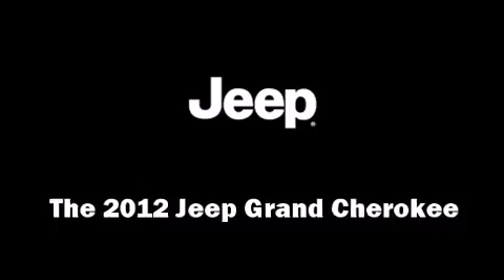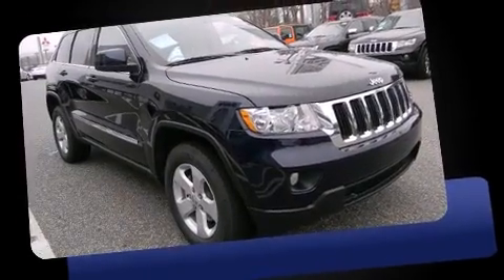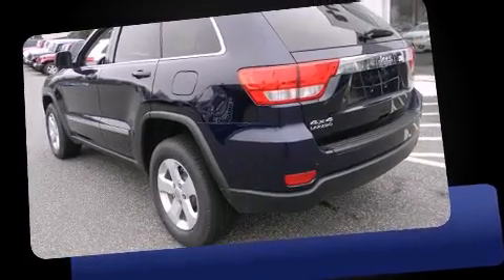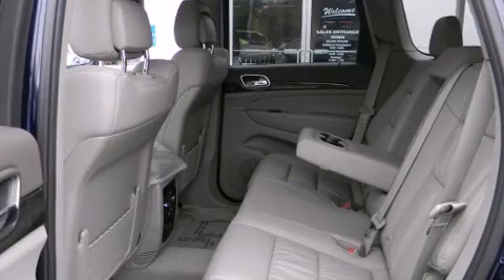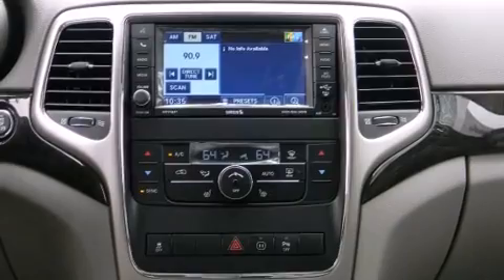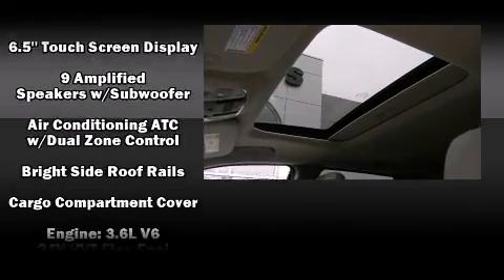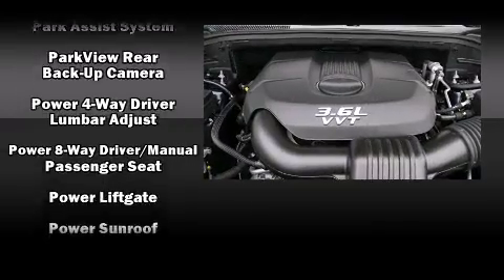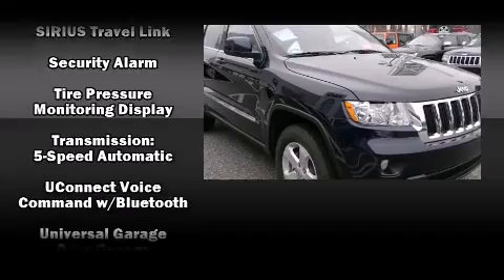2012 Jeep Grand Cherokee Laredo in Westboro, MA 01581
Dan's Jeep Chrysler Dodge, Inc.
82 Turnpike Rd (route 9)
in Westboro, MA 01581

The 2012 Jeep Grand Cherokee. It features an automatic transmission, 4-wheel drive, and a refined 6 cylinder engine. All of the following features are included: heated seats, automatic temperature control, a power rear cargo door, reverse sensing system, cruise control, a roof rack, and a split folding rear seat. Jeep also prioritized safety and security with features such as: head curtain airbags, front SIDE impact airbags, traction control, anti-whiplash front head restraints, a security system, and 4 wheel disc brakes with ABS. With electronic stability control supplementing mechanical systems, you'll maintain precise command of the roadway. Are you ready to experience this vehicle for yourself?